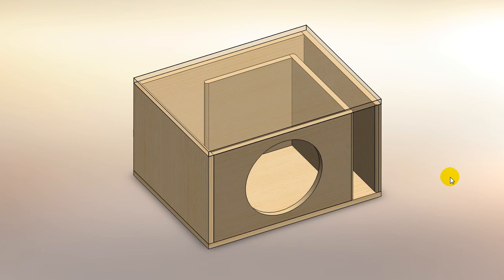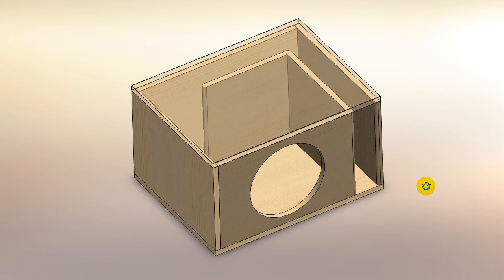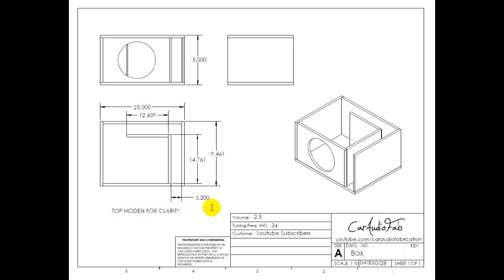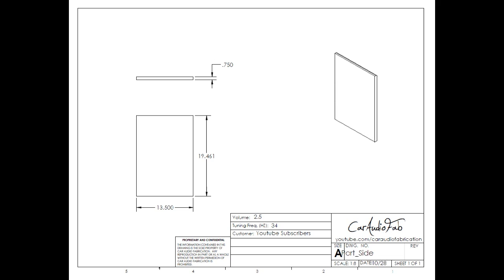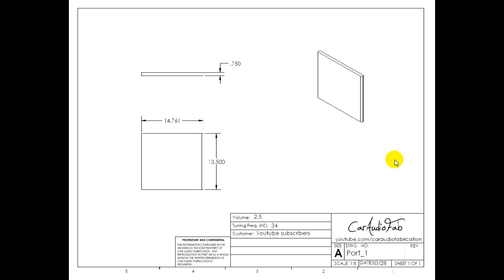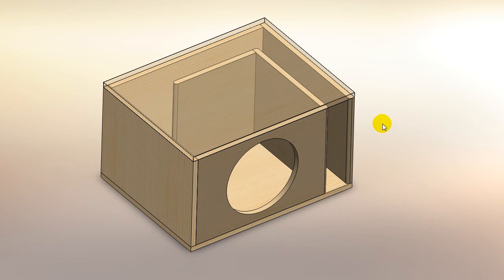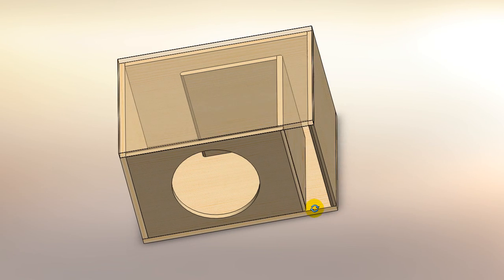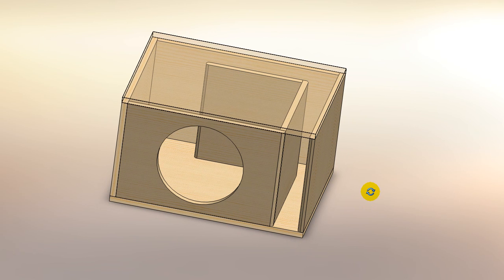Free Sub Box Design! 12" Sub 2.5 Cubic Ft at 34 HZ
This subwoofer box design is for a single 12” subwoofer in  a 2.5 cubic ft box tuned to 34HZ. All dimensions are included within this video. Please note that the internal volume is based upon the displacement of an average 12” subwoofer. The actual tuning and final air volume will vary slightly based upon the subwoofer used.